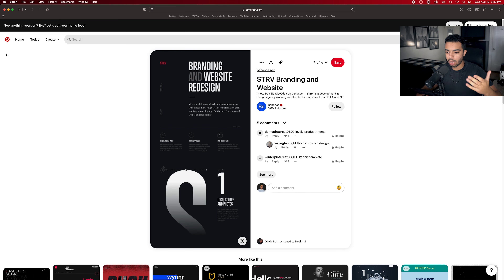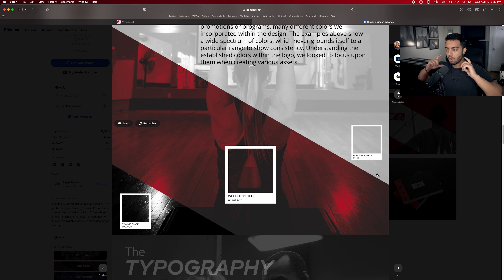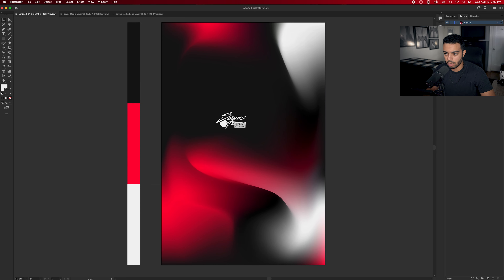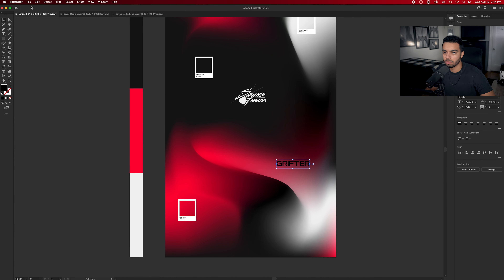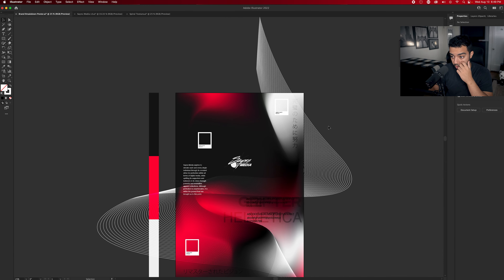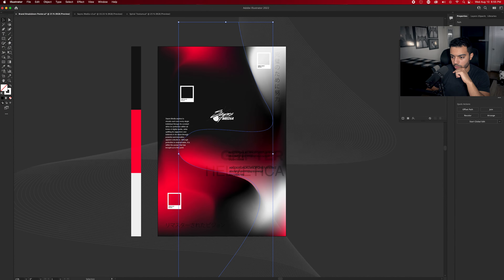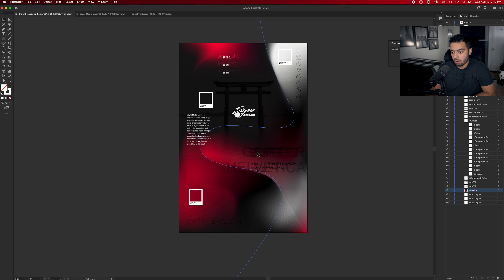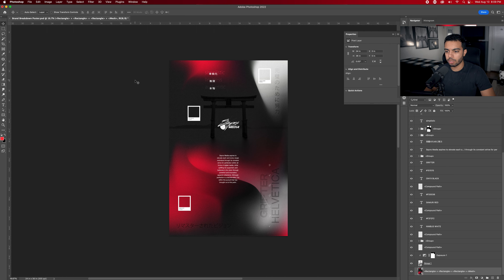My Process In Making A Poster | Designer Behind The Scenes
Hope this video gives you guys a bit of an insight in my process as I go into a project! Truthfully had a ton of fun making this branded poster. LMK in the comments if you would like to see Sayns Media related prints in the "SHOP". Would be fun to do maybe... But regardless, do the thing that EVERY SINGLE YOUTUBER TELLS YOU TO DO, but im not telling you. im asking ;) THXXXXXX

TIMESTAMPS:
Intro - 00:00
The Concept - 00:31
Making The Gradient - 2:14
Adding Branded Assets - 3:25
Cleaning Up In Photoshop - 8:01
The Result - 8:54
Outro - 9:10